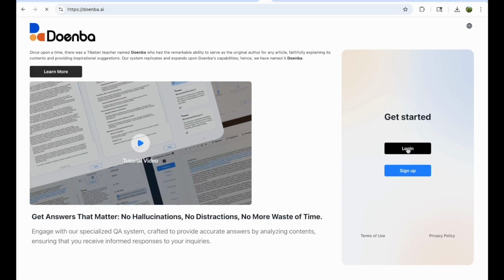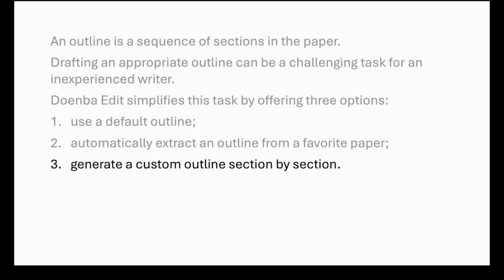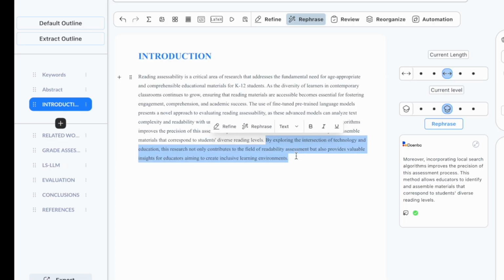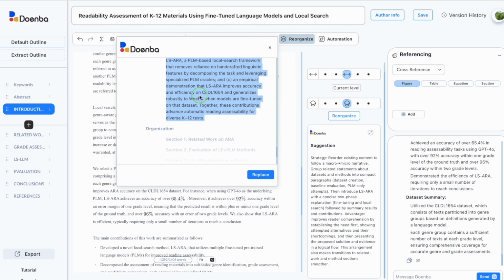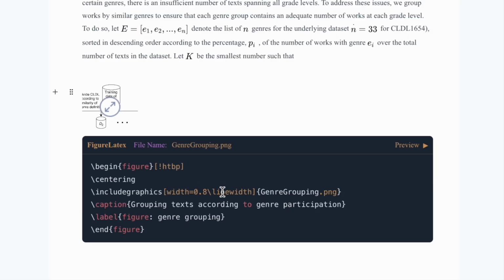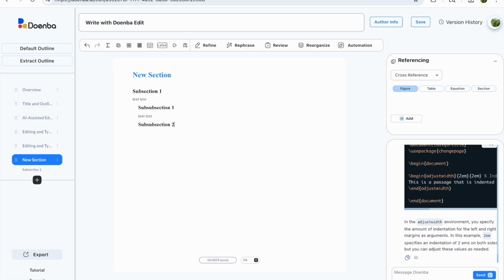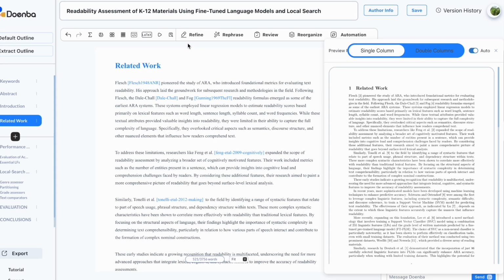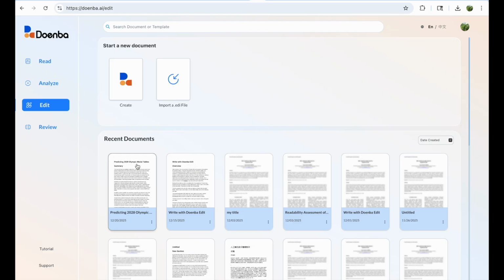Write with Doenba Edit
This is a quick video demo of Doenba Edit.